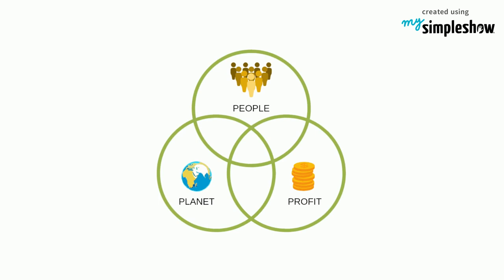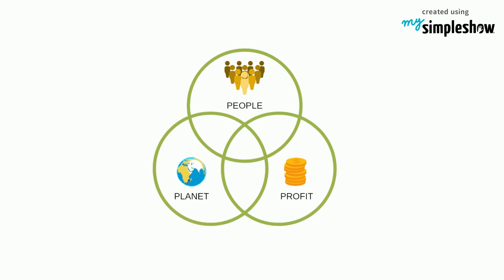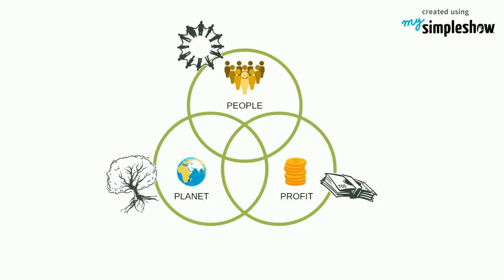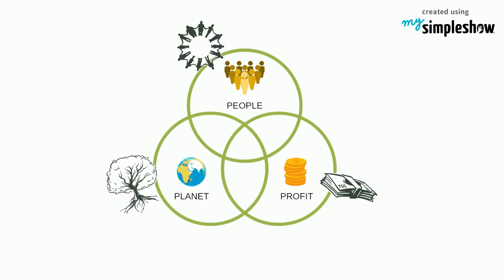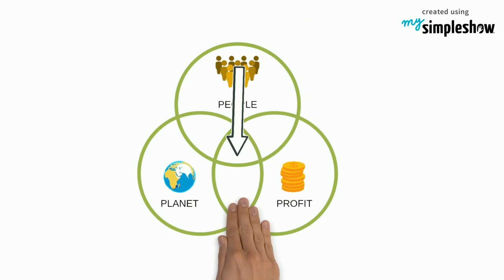How to be a sustainable entrepreneur Part 1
The video "How to be a sustainable entrepreneur Part 1" is part of the Entrepreneurship Youth Competition.
In this course, you will learn how to open up your idea. Many entrepreneurs start with their initial idea and fall in love with this starting idea. However it is vitally important to develop an innovative and sustainable business model out of your initial idea.